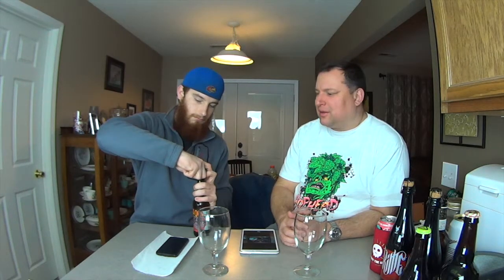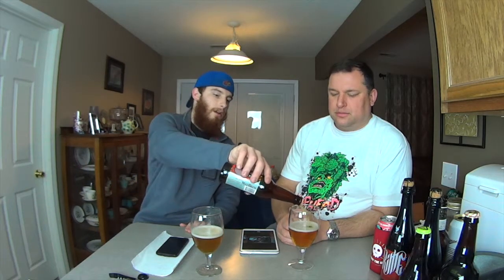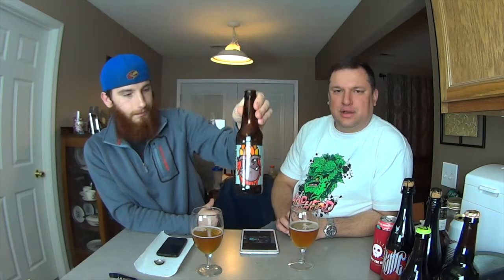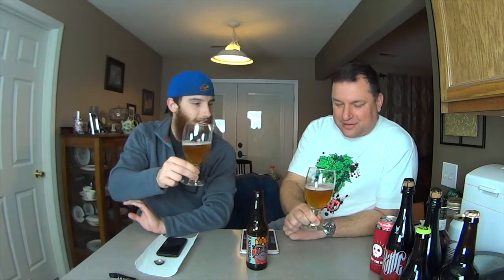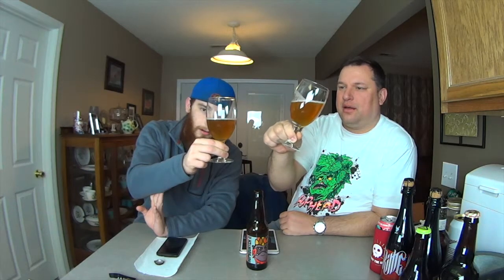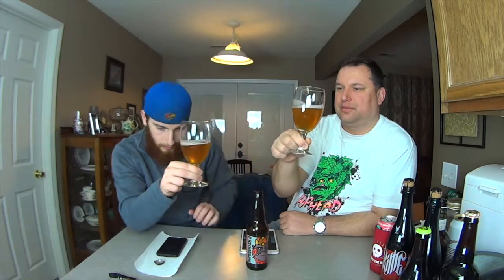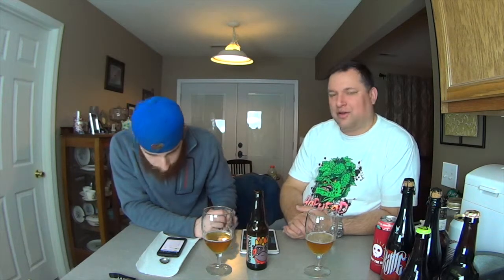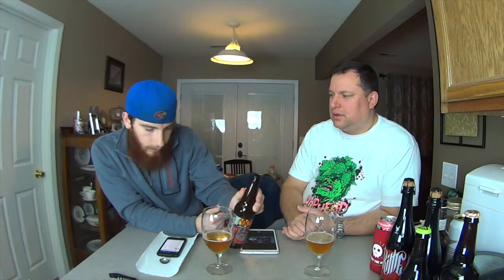Mad Anthony - Hopsquatch II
Hopsquatch II! This Mad Anthony brew provides a mosaic blast to your senses. This is a single hop brew and second in their "Out of the Box" series.